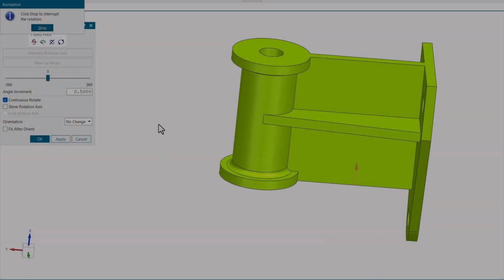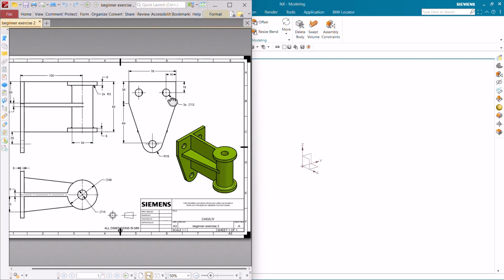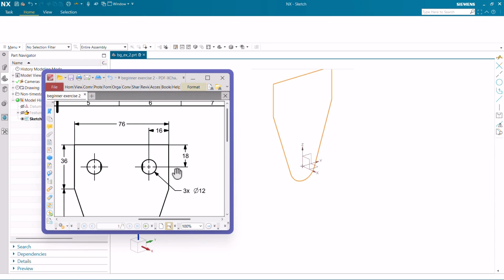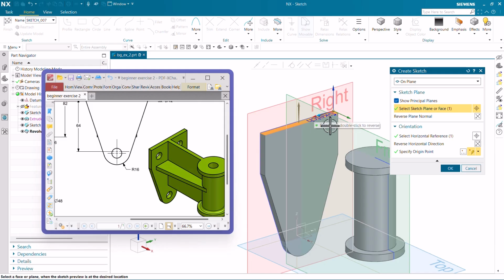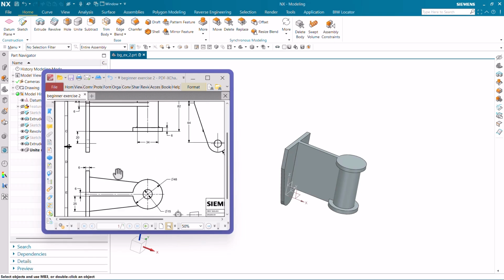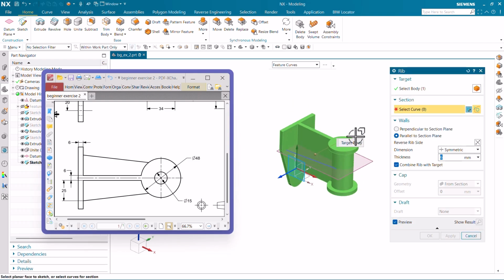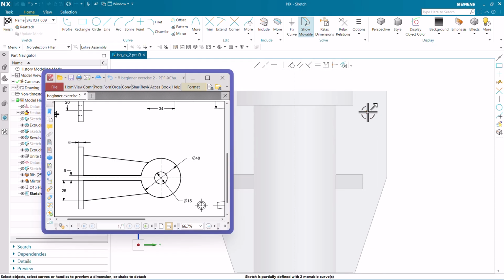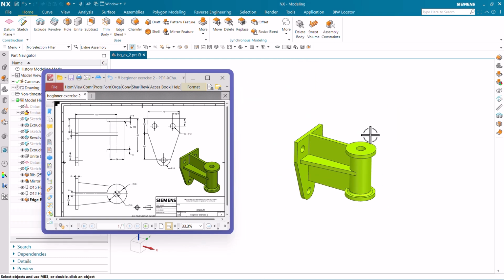Siemens NX Beginner Exercise 2 | Extrude, Revolve, Rib & Hole | NX CAD Tutorial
This tutorial is specially designed for beginners who are starting their journey in NX CAD and want to strengthen their modeling fundamentals through practical exercises.

In this exercise, we will create a simple mechanical model while learning and practicing some of the most important commands used in real CAD workflows.

🔹 Commands Covered in This Video:
• Extrude command
• Revolve Command
• Rib Command
• Hole command command

This exercise is perfect for students, beginners, mechanical engineers, and CAD learners who want hands-on practice in Siemens NX. Step-by-step explanation is provided to help you understand the workflow easily and build confidence while designing models in NX CAD.